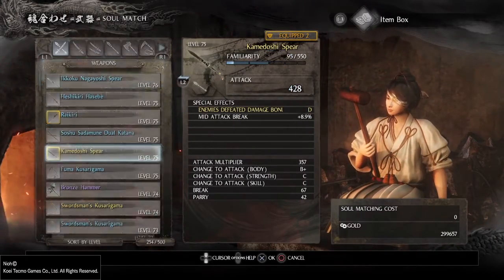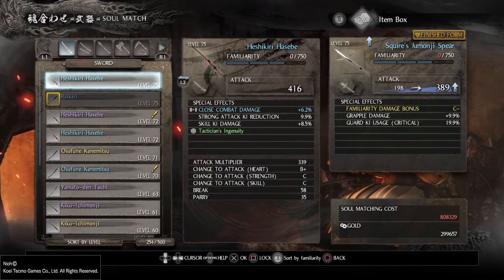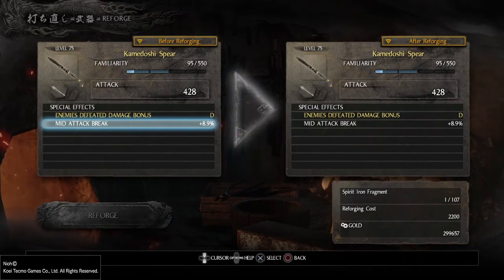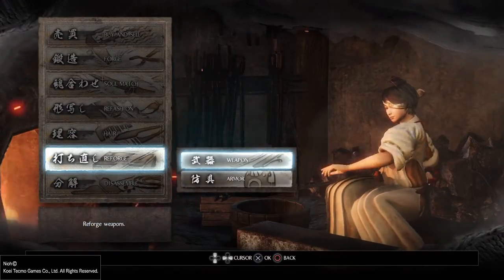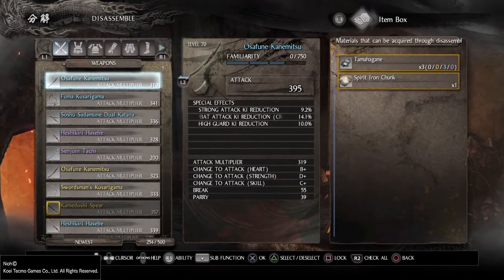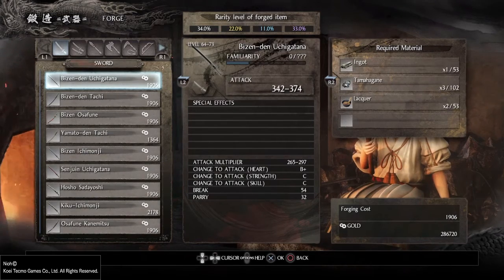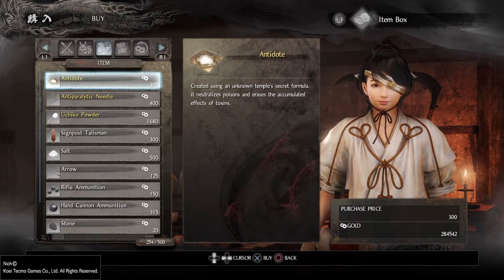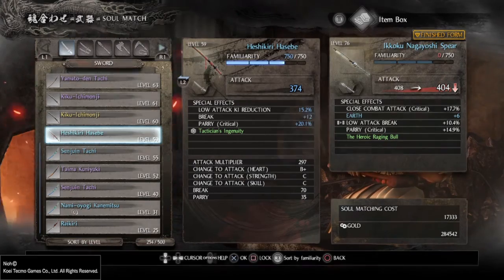Nioh Blacksmith Walkthrough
A description on the Blacksmith options. Enjoy!